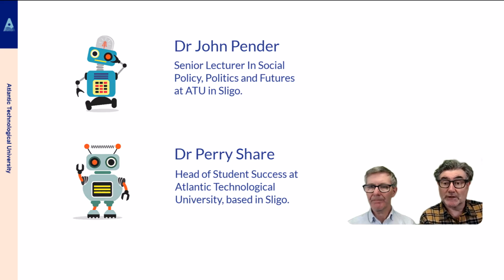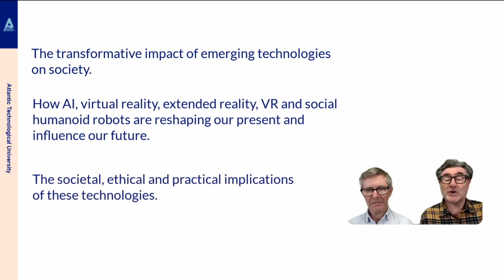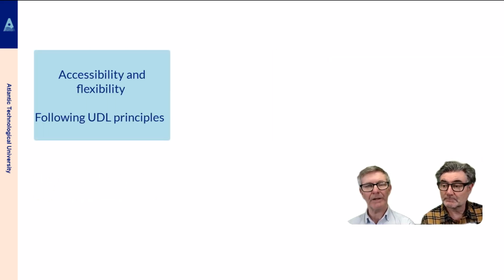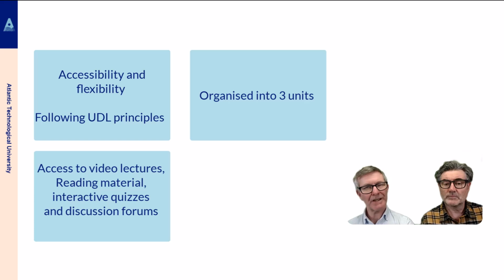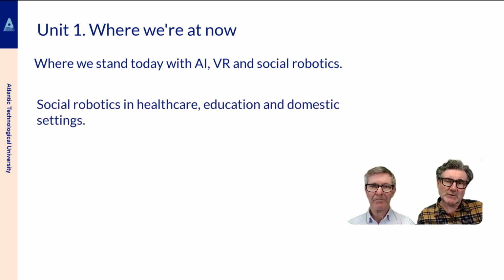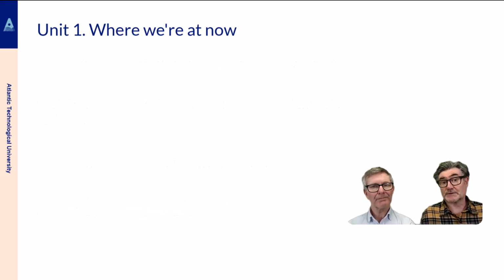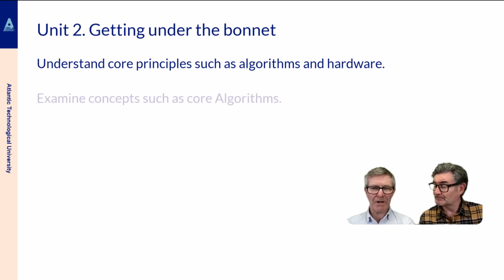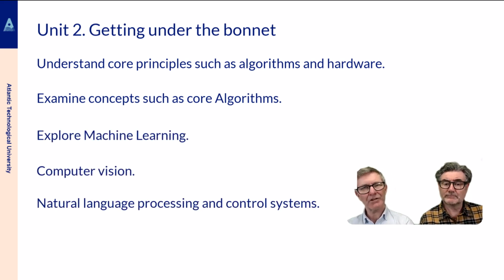Introduction: Course overview